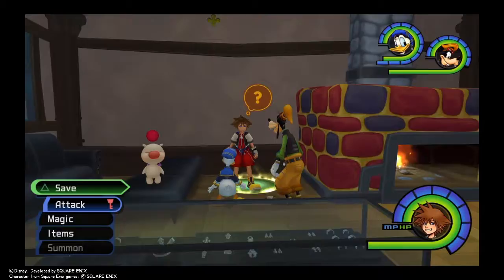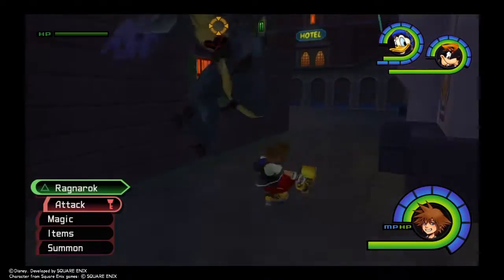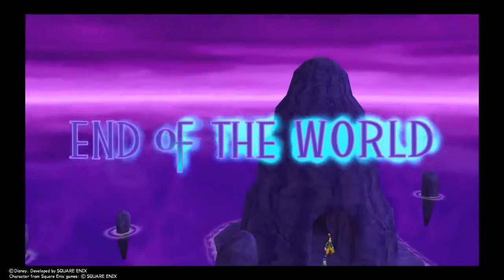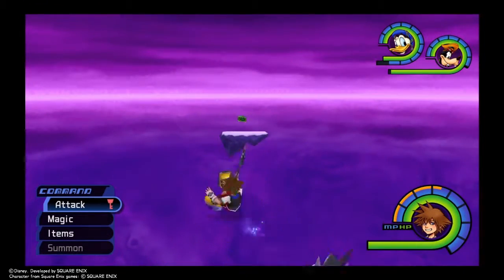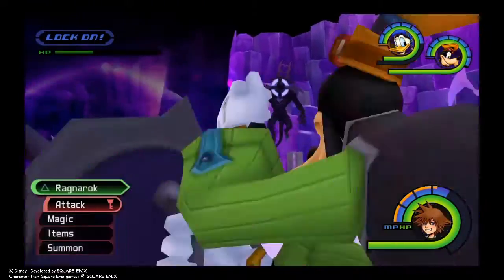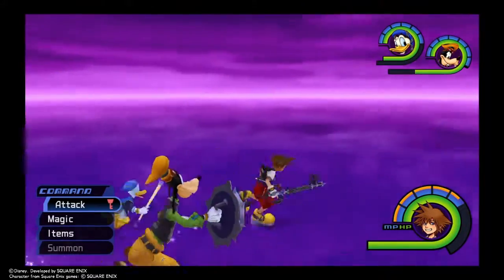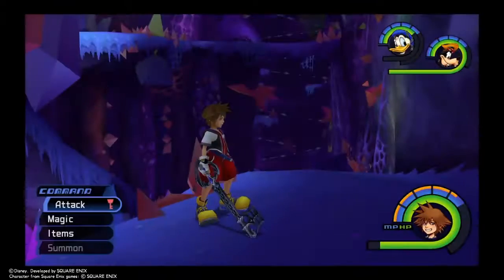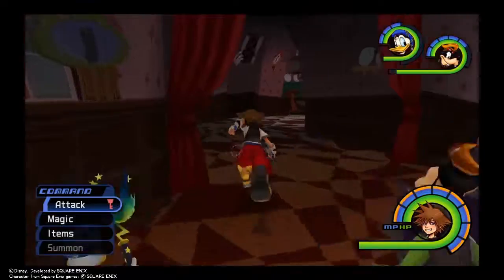Zombie Plays Kingdom Hearts 1.5 - S14 P1 - End of the Road